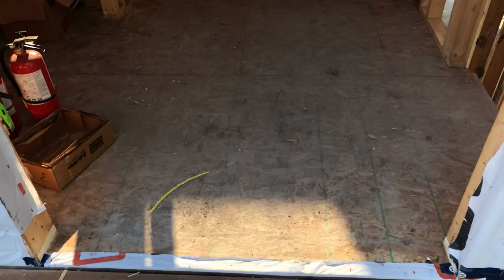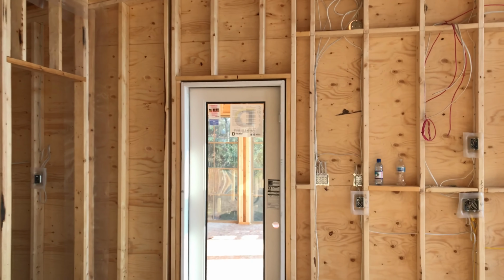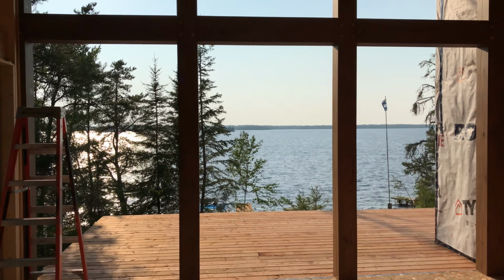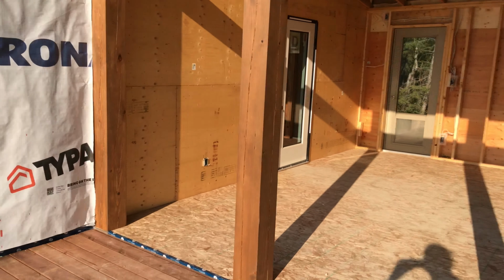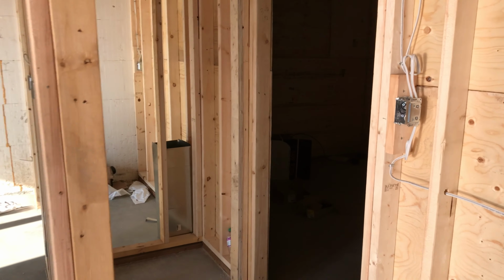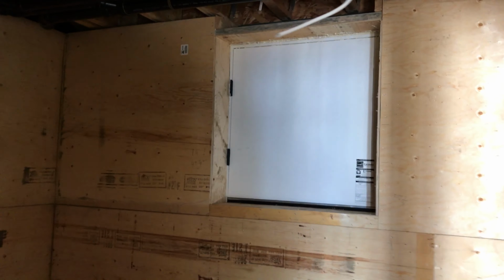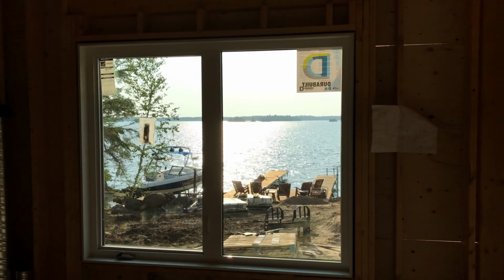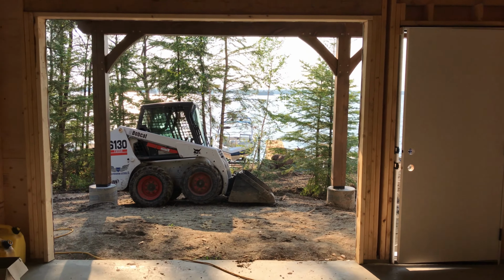Building a cottage (pt.3) unique firewood elevator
When we arrived 8 weeks ago there was only a bare rock here.
Although there is a lot of work left here for the owner.
Our part is done.
What an awesome experience!!